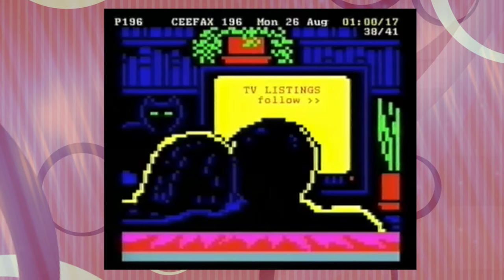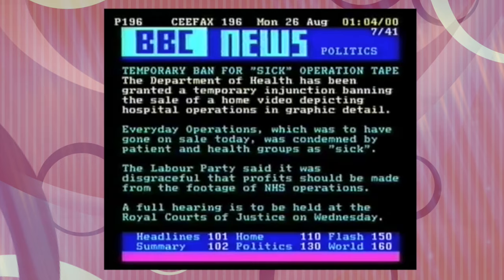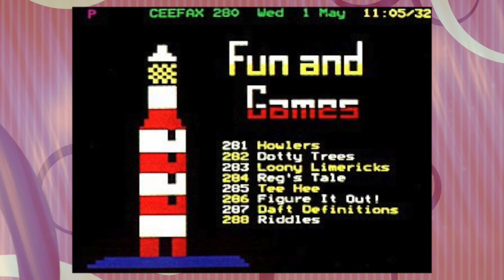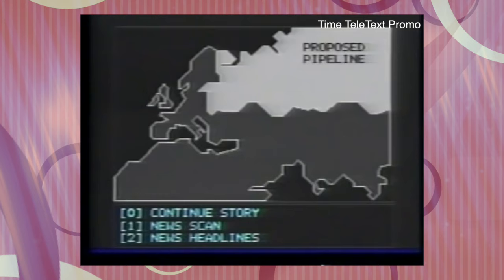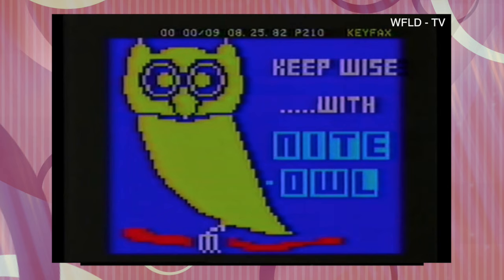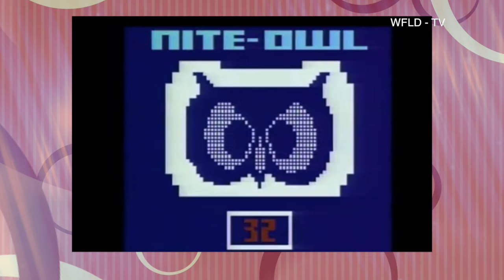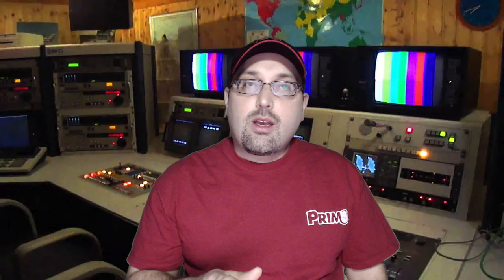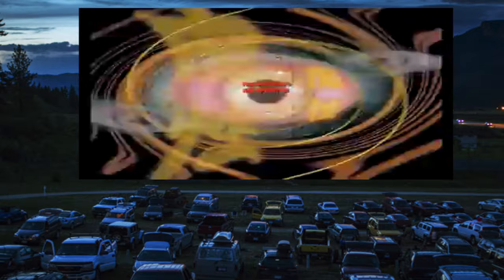Teletext for Your TV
Have you ever heard of Teletext? It’s this amazing system where you can get text information using your TV’s antenna and a special decoder.

The system is still being used across the globe, but it never caught on in the United States, although a form of it was used by a Chicago and L.A. TV station, and Superstation WTBS.

This service is so amazing. Sending all of these text pages via the airwaves.

Right now we’re looking at the BBC’s Ceefax. So here’s how it works. You have a main page, and then on that main page you can choose between various sections, like news headlines, sports or weather. You select what section you want to view by typing in the number.

But everything isn’t just text. I love the blocky, old school graphics that you can bring up on things like weather maps.

Another awesome thing is that you can do trivia on the system.

Teletext started being tested back in 1973. And it had a long run in English-speaking countries. CNN used it up until 2006. And the BBC until 2012.

What’s so great is that you can check out Teletext offerings around the world by downloading a Teletext app on your phone. I had a lot of fun looking at archived BBC Teletext pages on the Teletext International app.

In the US, a number of Zenith TVs had Teletext decoders. You could view Teletext anywhere in the country if you had Superstation WTBS.

WTBS used the Electra teletext system. The system operated from the early 80s up until 1993.

Los Angeles station KTTV has a teletext service. And Chicago’s WFLD used KeyFax. Keyfax was basically a one-way service since no one had the decoders. It ran overnight and they called it Nite-Owl. They would play light rock and Muzak over the scrolling graphics and information.

Nite-Owl ran from 1981 to 1984. And some nights it said that they’d get as many as 75,000 viewers.

Employees at the Chicago Sun Times would write the text on their computers. It would then be sent over to the TV station via a telephone line.

Well that wraps up this episode of Instantly Dated. I’ll read your question or comment on the show.

Download the Instantly Dated App in the Apple App Store or the Google Play Store

This content was produced by Christopher Michael McHugh. He is a producer, media analyst, marketer and the owner of McQ Marketing Group.